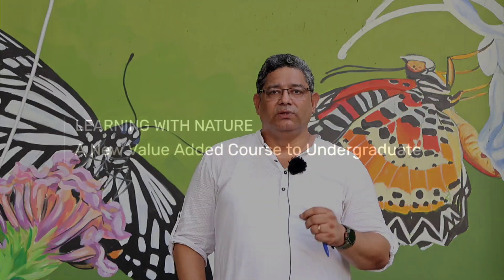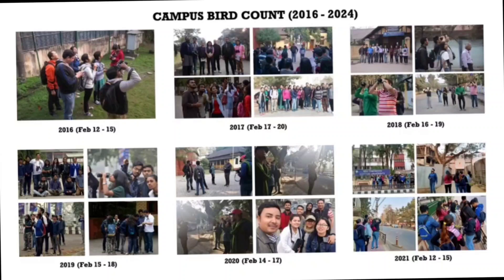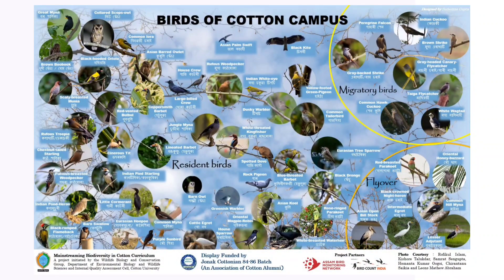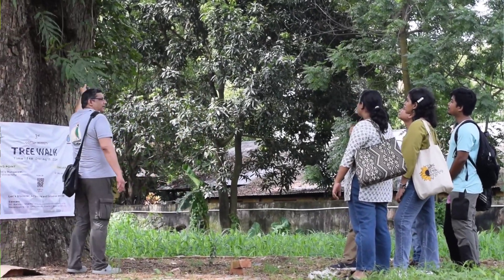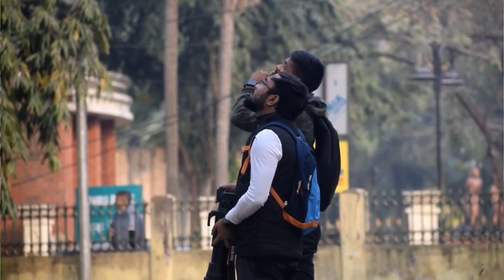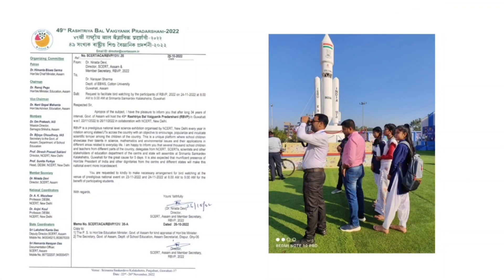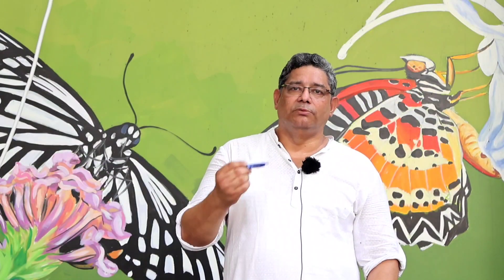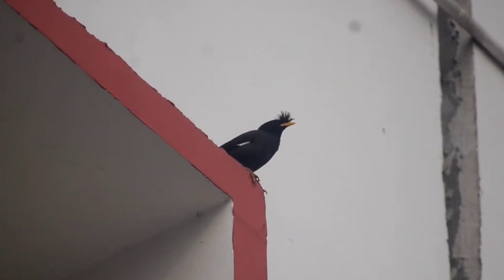Cotton University Initiative : Learning with Nature / Institutional Best Practice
Join us on a journey to explore the importance of connecting with nature and mainstreaming biodiversity into education. In this video, we showcase a unique citizen science initiative at Cotton University, where students and citizens are actively involved in field activities to foster a sense of connection with nature.

Through experiential learning, we aim to enhance the impact and engagement of teaching ecology and environment, and create a cadre of students and citizens who are ecologically conscious about their surroundings.

Watch to learn more about:

- The importance of biodiversity and its interconnectedness with human welfare
- The unique experiential learning method devised by Cotton University
- The objectives and expected outcomes of this initiative
- The impact of this practice on students and the community

Featuring: Dr. Narayan Sharma, Assistant Professor, Department of Environmental Biology and Wildlife Sciences, Cotton University

Video Credits :
Nayanjyoti Moran ( @Nayanjyotimorann )
Geetartha Pratim Dey
Kuldeep Swargiary